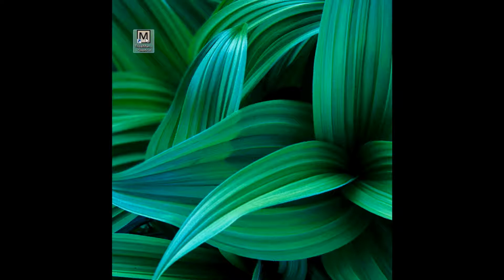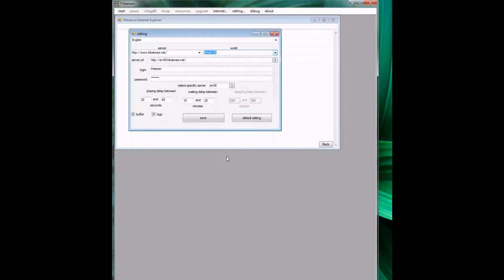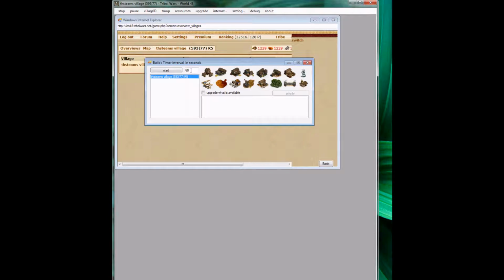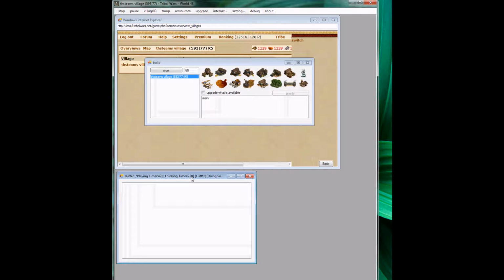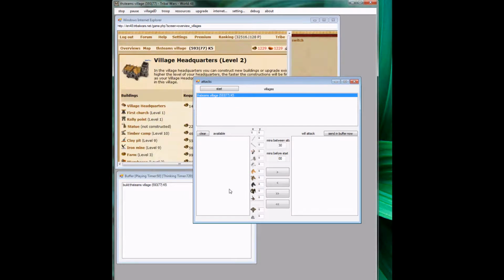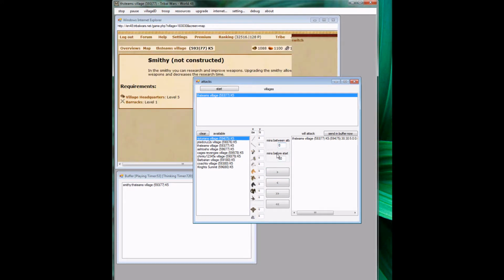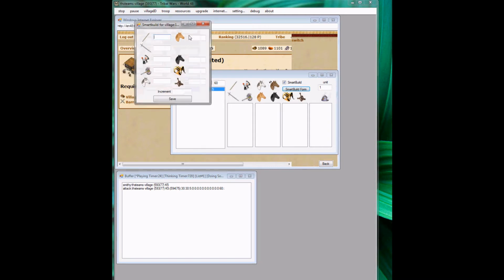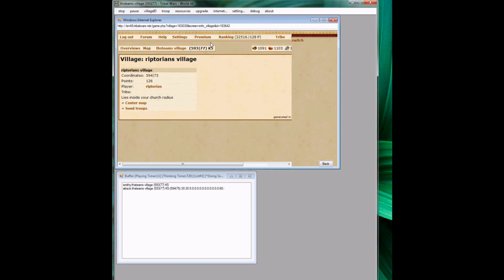Tribalwars Manager basic tutorial, work the same with Kingsage Manager.

Remember, Tribalwars Manager and Kingsage Manager is located not a .com, not a .net.